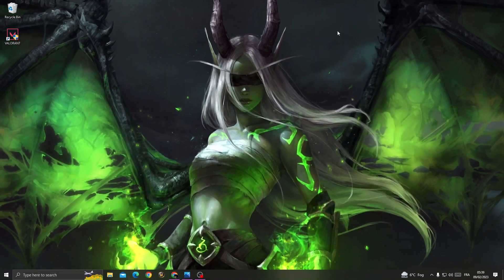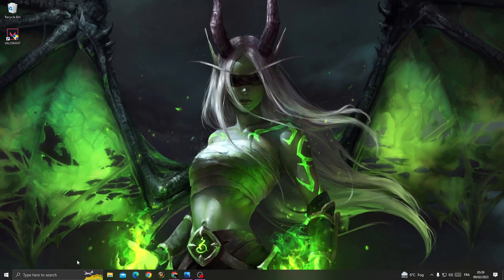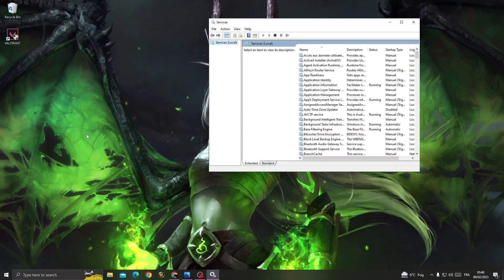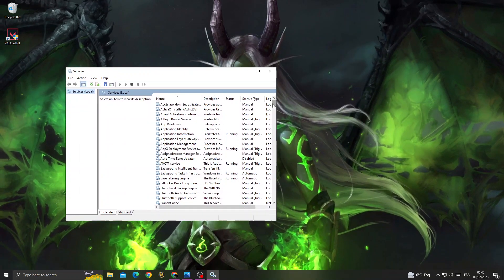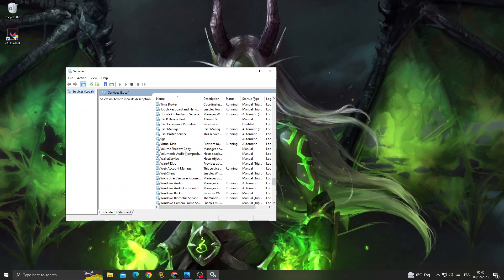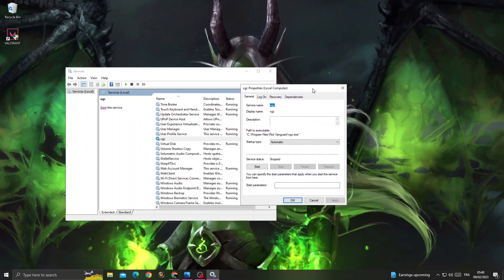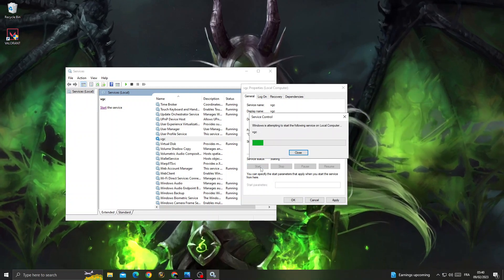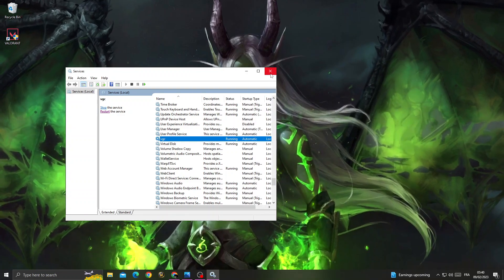FIX ALL ERROR CODES IN VALORANT WITH ONE VIDEO!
in this video we discuss :